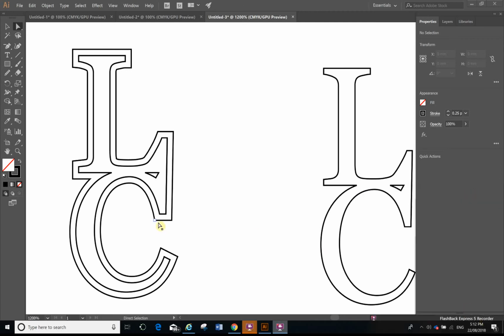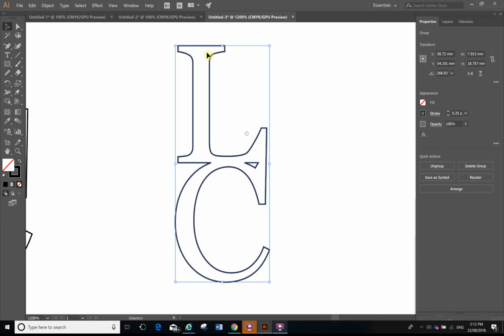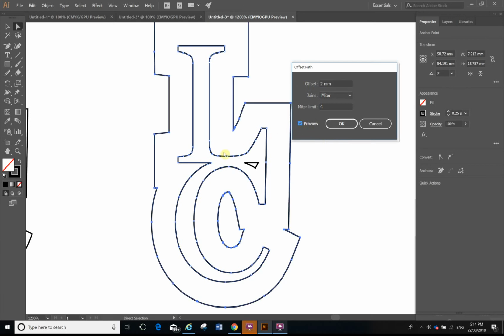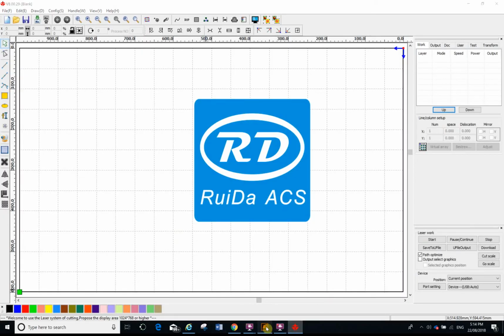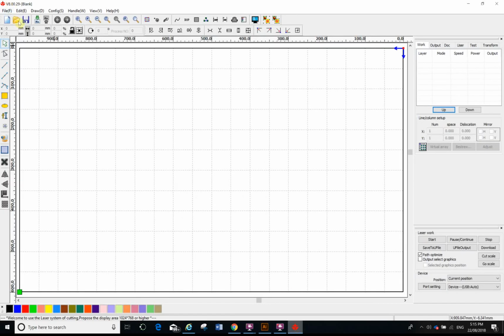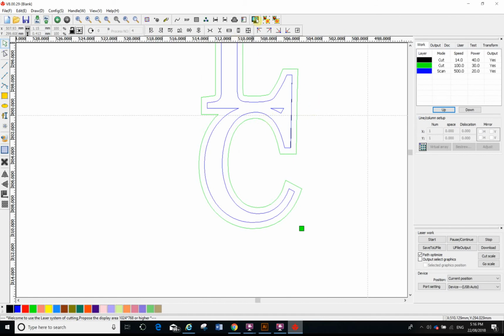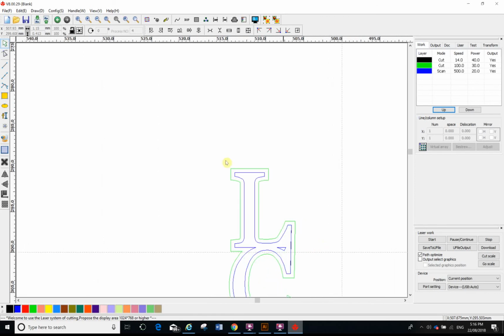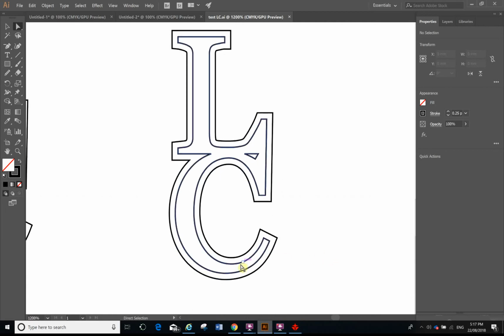Offset shapes in AI